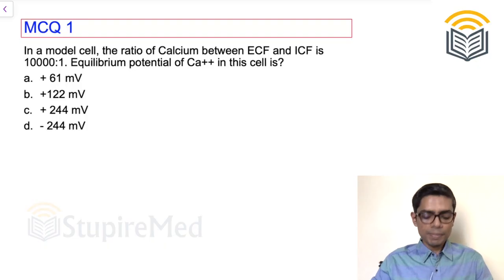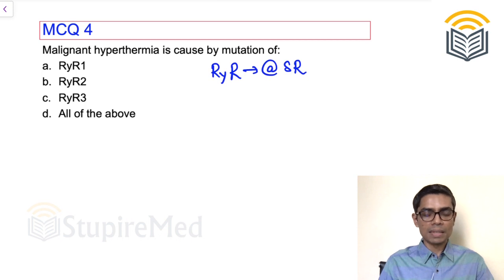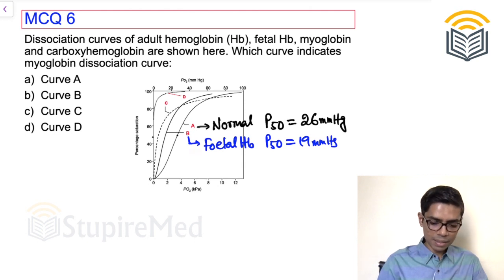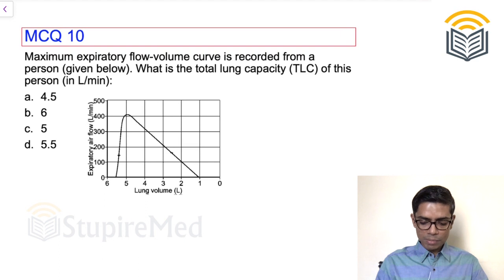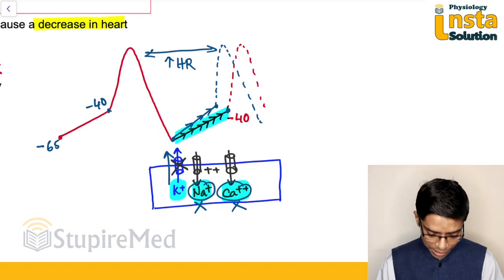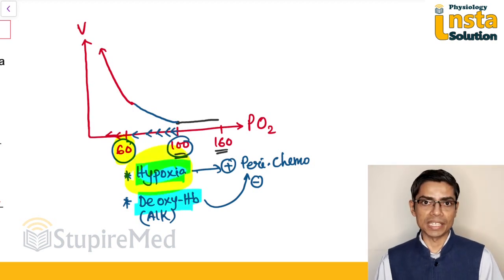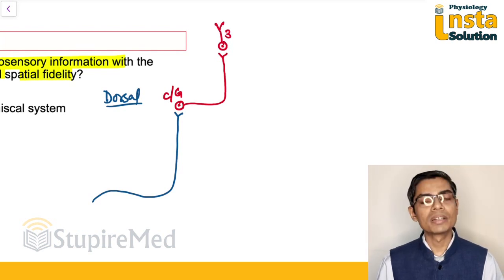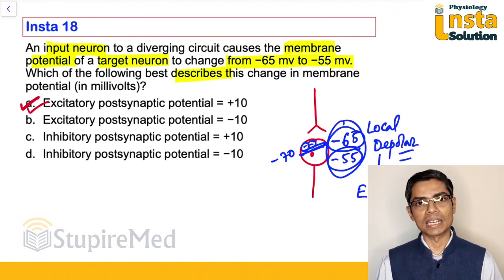High yield MCQs of Physiology by Dr. Soumen Manna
Watch these high yield MCQs of the subject physiology by Dr. Soumen manna, where he clear the concepts behind the MCQs and revise the topics swiftly.

Download StupireMed app for more videos like this